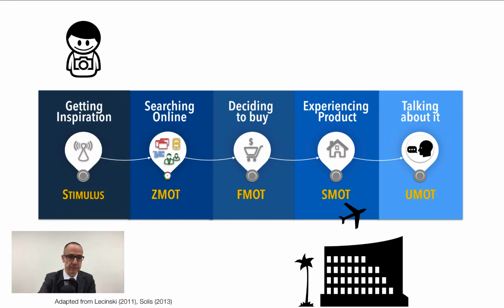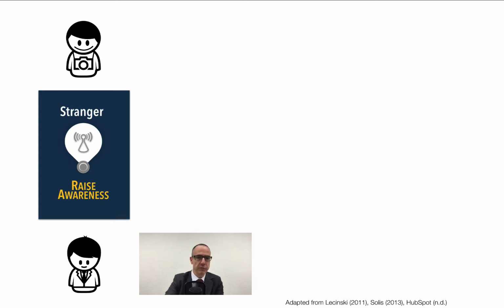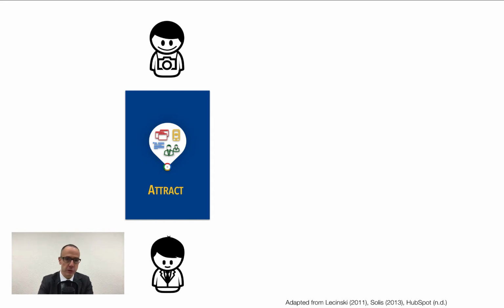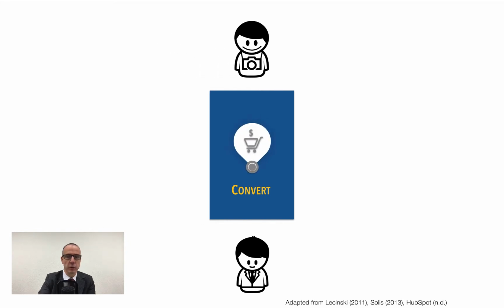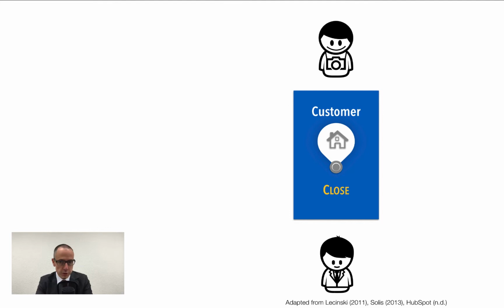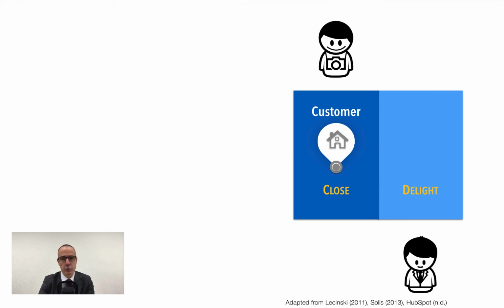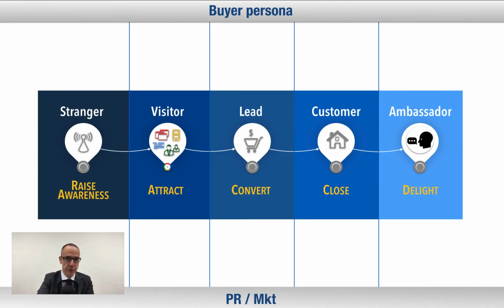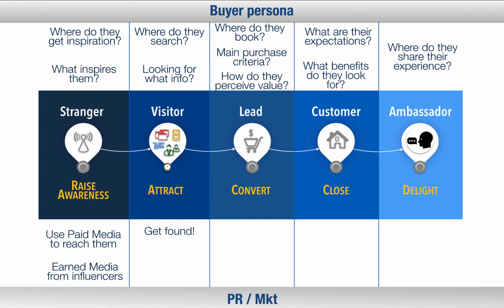The Inbound Methodology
In this video, I will explain how content marketing and the buyer's journey can be combined together in order to attract your buyer from stimulus to the moment she becomes your customer.